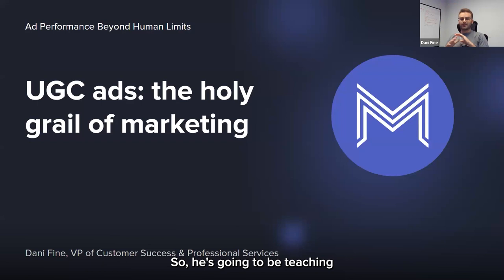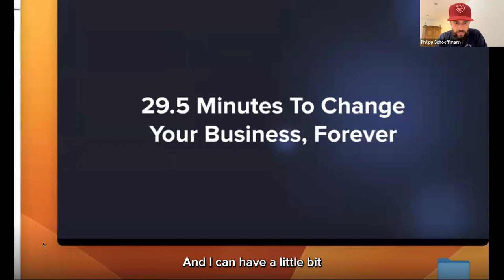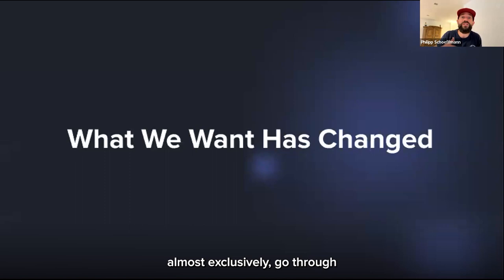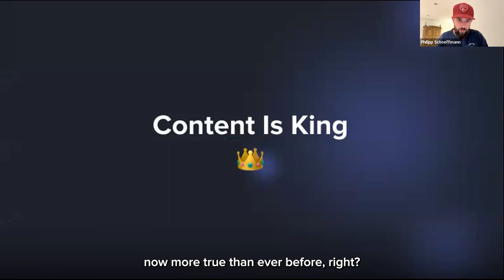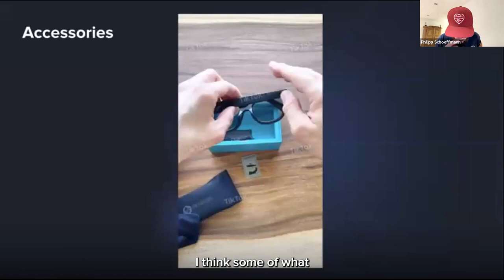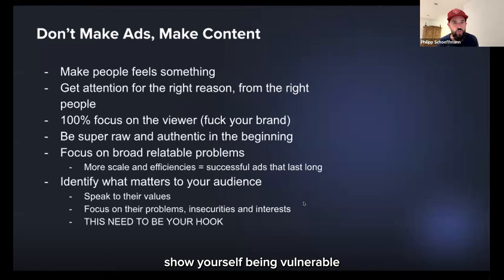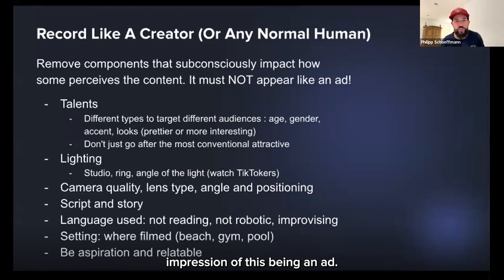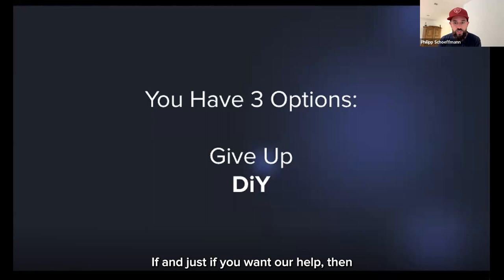UGC Ads: The Holy Grail of Marketing by Philipp Schoeffmann & Madgicx (July '23)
Discover how to confidently navigate the whirlwind world of UGC ads with renowned marketing maestro Philipp Schoeffmann. He shares killer strategies to create captivating content that drives remarkable ROAS.